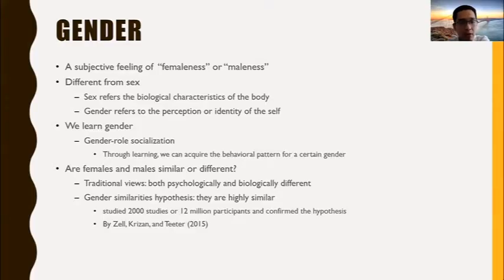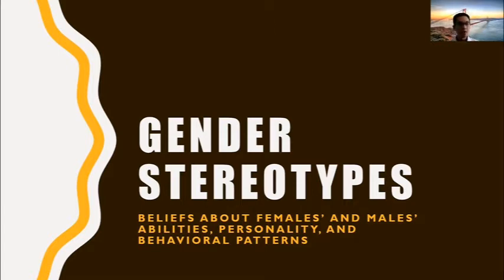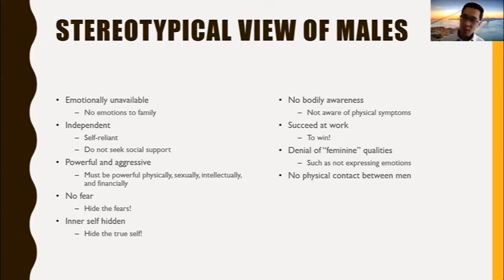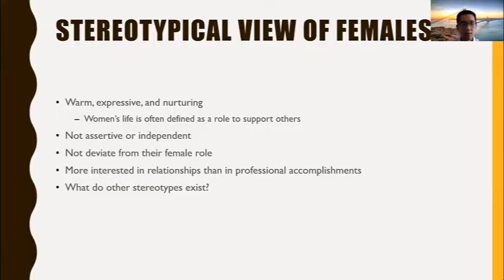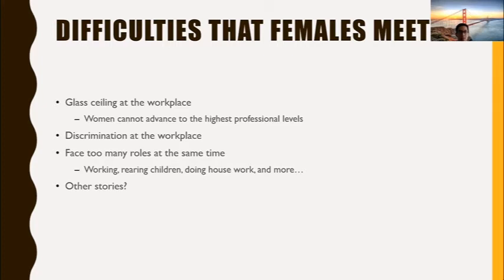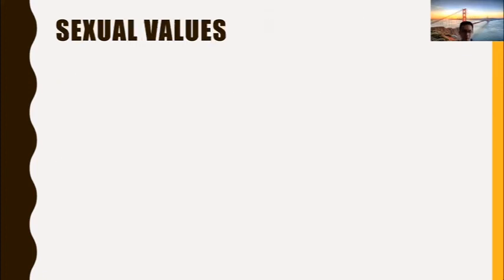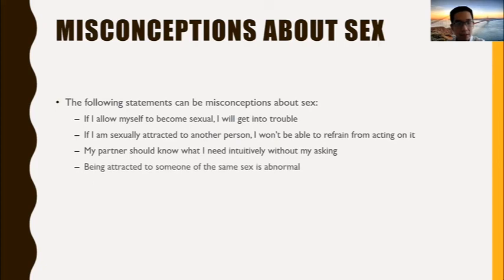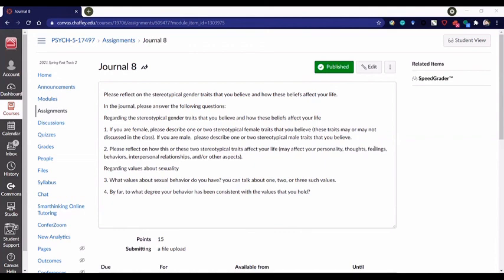Lecture video chapter 8&9 Spring 2021 Fast Track 2